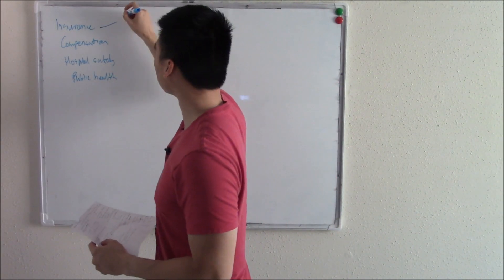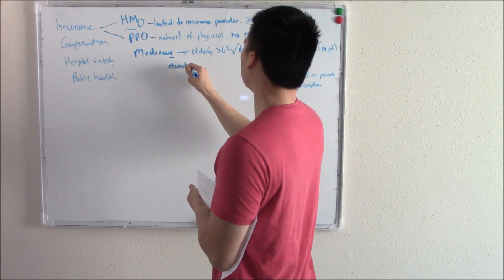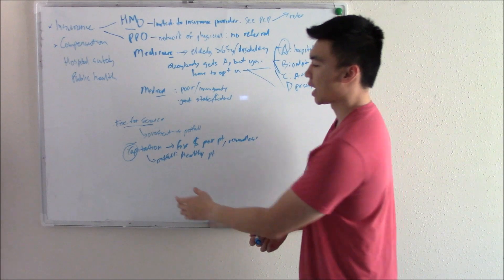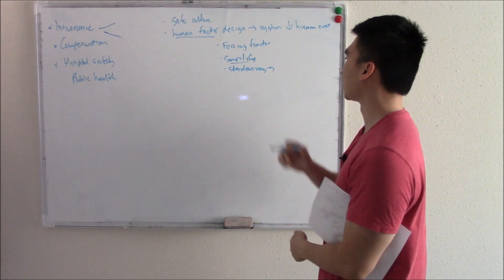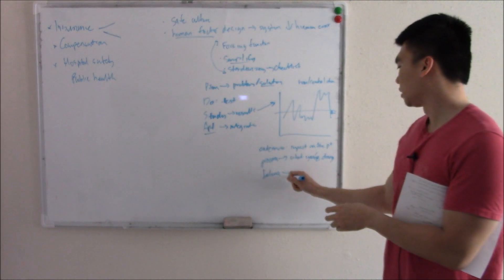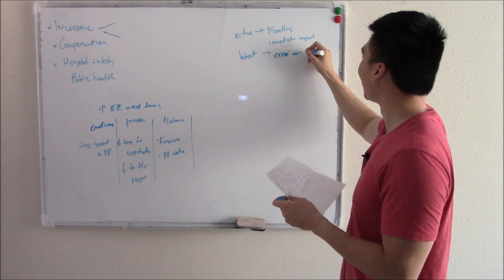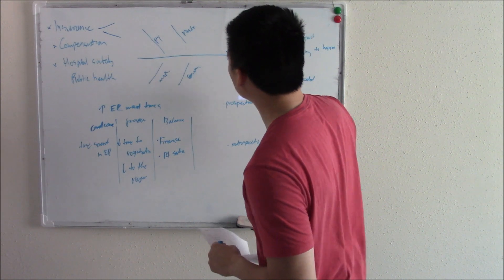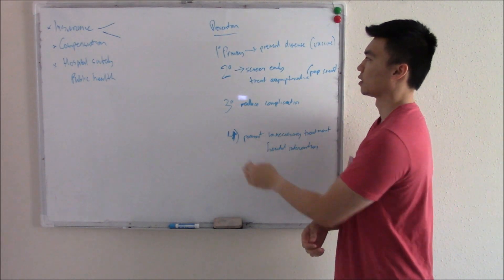USMLE Healthcare: Insurance, Compensation, and Hospital Safety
This is our last video in our ethics and biostatistics block, and in fact, this video is on neither of those topics! Instead, we will discuss health care and public health.  Let's discuss the different types of insurances:
HMO: this limits you to insurance specific providers. If you need a specialist, you'll need to first see your PCP to get a referral.
PPO: this allows you to see any doctor within a certain network, that includes specialists.
Medicare: this is for elderly patients and those with disabilities. There are different components, including Part A (hospital inpatient insurance), B (outpatient bills), and D (prescription insurance).
Medicaid: this is for poor and low income citizens and immigrants. This is a joint state and federal program.

Let's now discuss physician compensation:
Fee for service: this is compensation for services provided. The pitfall is overtreatment. Another way we can get paid is capitation, which gives a fixed amount of money per patient. The pitfall for this type of compensation is selectively choosing healthy patient. Lastly, a common way doctors are paid is by a salary. This may reduce productivity.

Moving on! Let's discuss hospital safety. There is a big emphasis on this as hospital errors are a large cause of mortality. We can all reduce errors with a safety culture, as well as human factor design. This is making a system that reduces human errors, like in forcing functions (prevent undesirable action), simplification of workflow (like in electronic medical records), and standardizing (like checklists and guidelines). We can come up with these methods by using a PDSA cycle, which stands for Plan, Do, Study, and Act. How do we actually do study the results? We often use a run-control chart and this helps us measure outcomes, process and balance.

But what if we do make an error? There are different types of error. For instance,  there's active error, where there's an immediate impact due to the error being done by a frontline provider. There's also latent error, an error that hasn't happened yet and may not be from the frontline provider. For errors to occur, there has to be multiple problems in our system. We can identify these errors prospectively (failure mode and effect), or retrospectively (root cause analysis). We often plot RCA with a fish bone diagram.

Our last topic is on public health. This is treating and preventing disease at the population level. Let's talk about prevention. Primary prevention prevents the disease (e.g. a vaccine). Secondary prevention screen early and treat asymptomatic disease. Tertiary prevention is aimed at reducing complications of the disease. Lastly we have  quaternary prevention, which prevents unnecessary or harmful intervention.